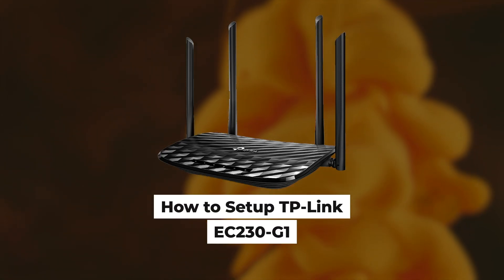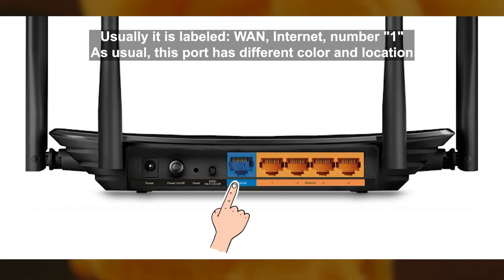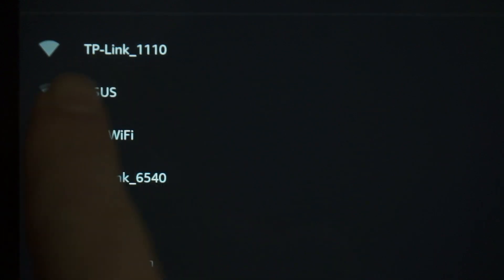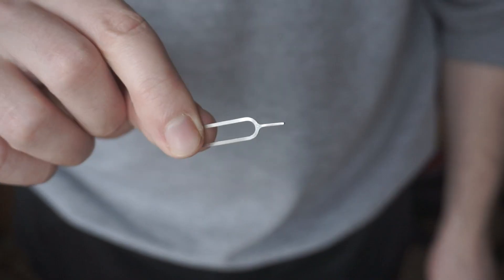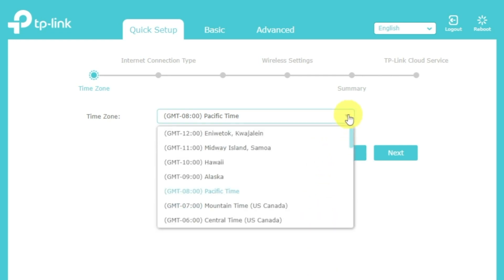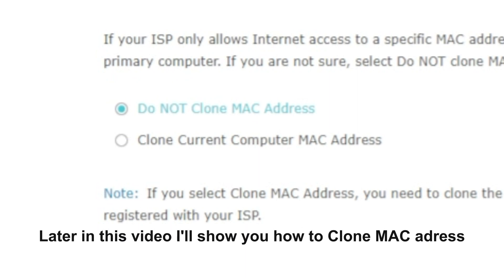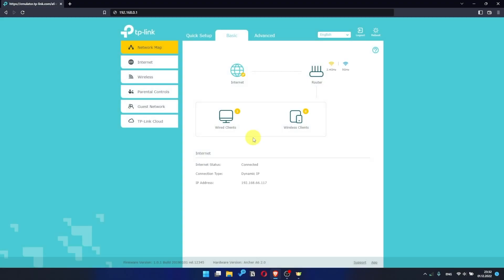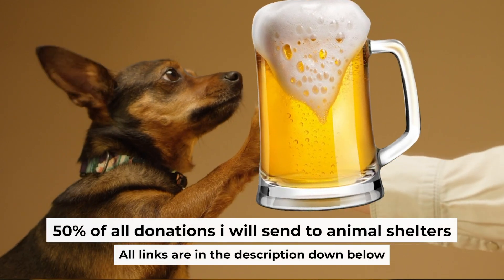✅ How to Setup TP-Link EC230-G1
In this video I will show you how to set up TP-Link EC230-G1. First, I will show you in detail how to connect computer to router with ethernet cable. Then  how to login into your routers setting. How to set Wifi Password, how to change WiFi name and password and how to reset a router.

🟡BTC: bc1q6lxzusxt27nl25fwcluw7g72uveat2gr7q4as7
🟡ETH: 0xA93CabcE97Ec2c20fc08382283a2CC95d6579EFB
🟡USDT (TRC20): TANkFPkipQ66cFacAe85PiZSq6cEJfBBRQ
🟡USDT (ERC20): 0xA93CabcE97Ec2c20fc08382283a2CC95d6579EFB

Chapters:
00:00 – Intro
00:21 – Connect the router EC230-G1
02:45 – Setup the router EC230-G1
03:09 – Reset settings on the router EC230-G1
03:32 - Setup the router EC230-G1